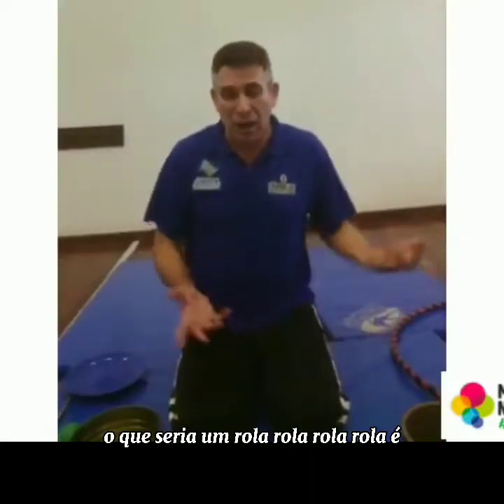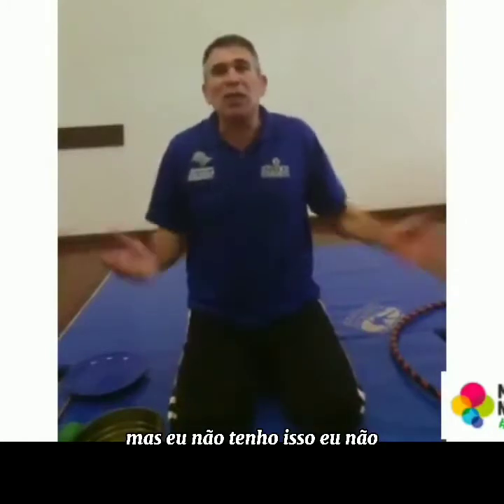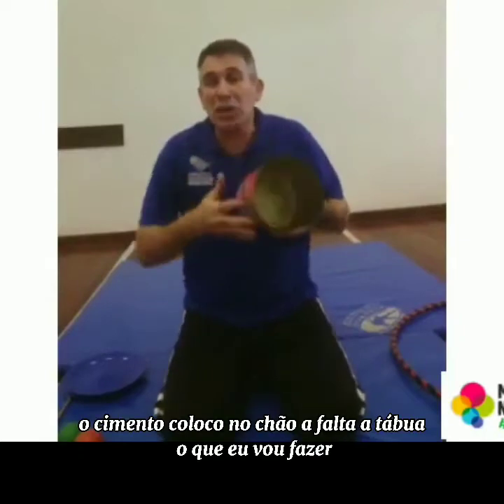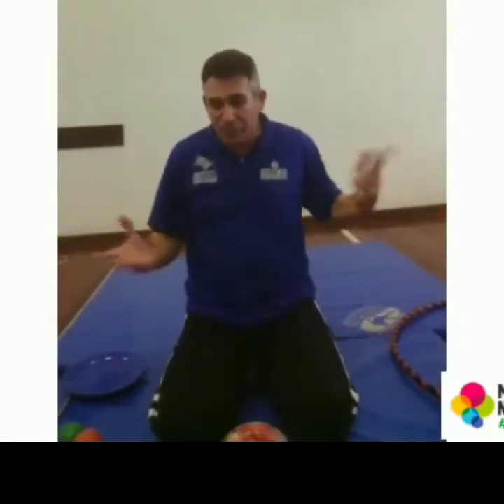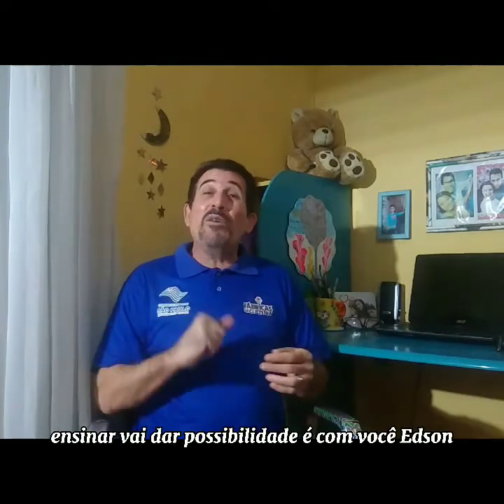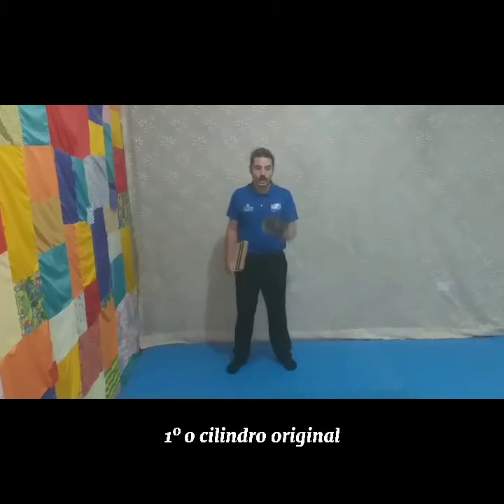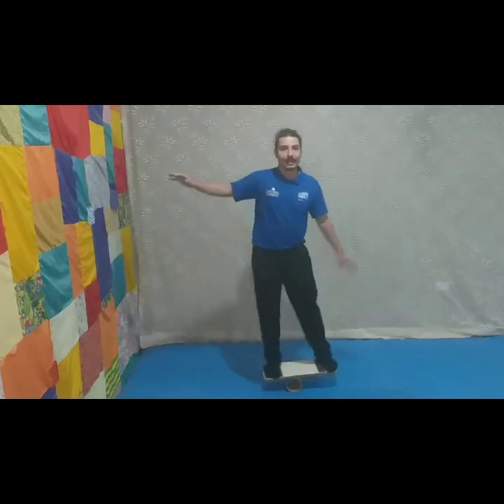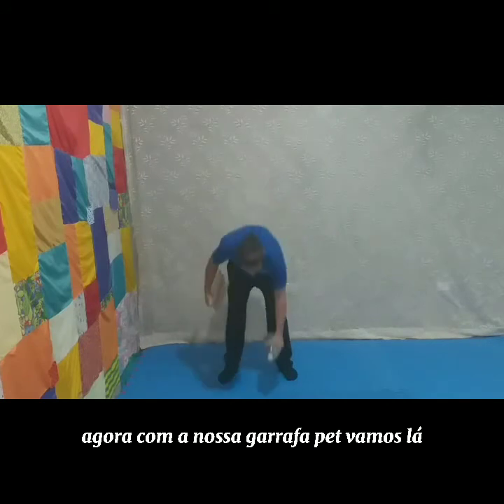Aula: Circo - Rola Rola Reciclável: Confecção (FC Cidade Tiradentes)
Neste vídeo os educadores de circo da Fábrica de Cultura Cidade Tiradentes Edson MilHouse e Harley Timóteo, ensinam como confeccionar um rola rola com materiais recicláveis e de fácil acesso.